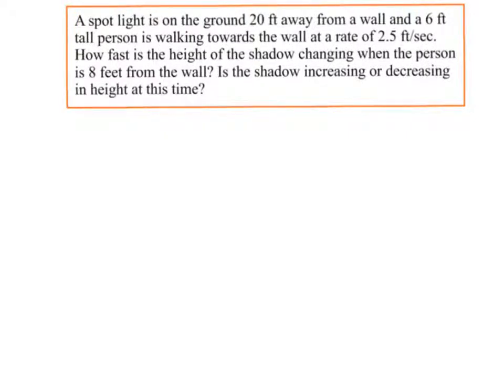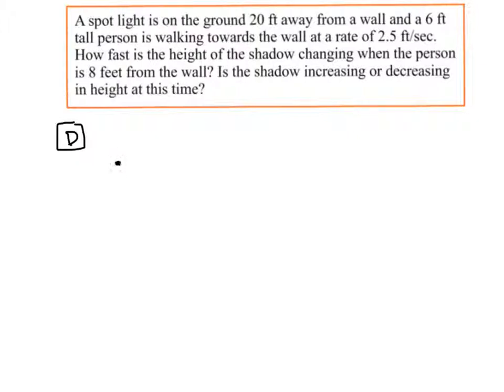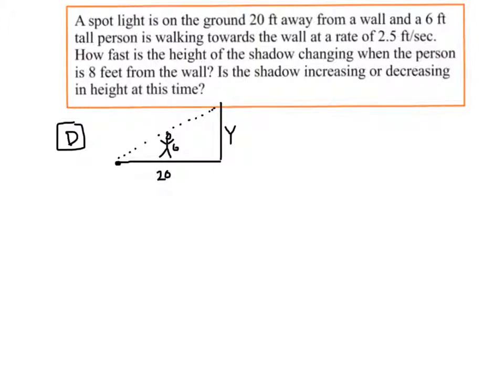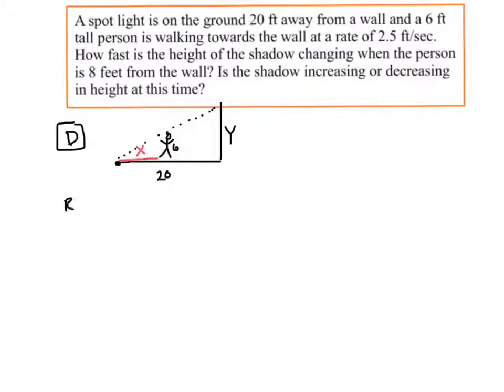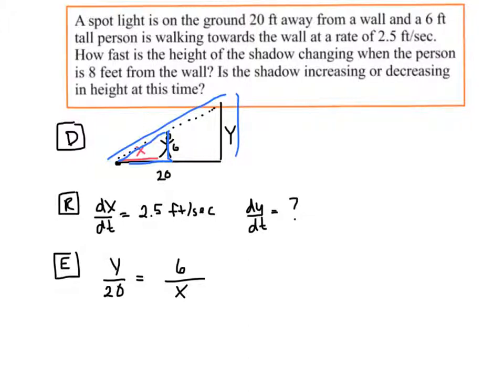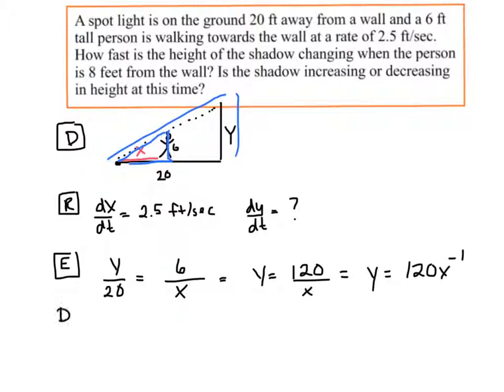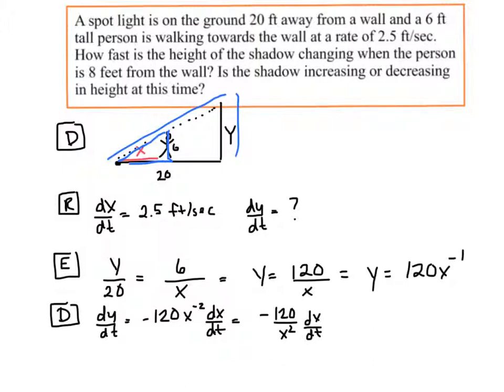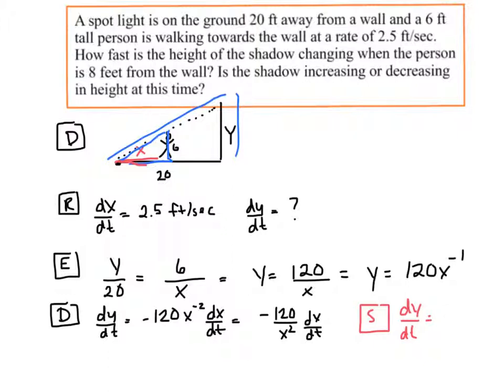Calculus Related Rates - Shadow